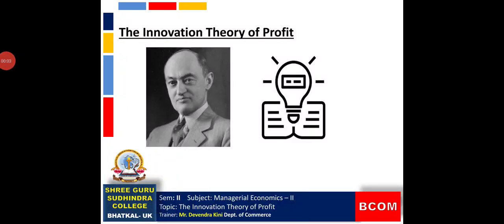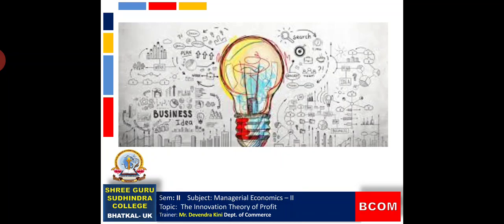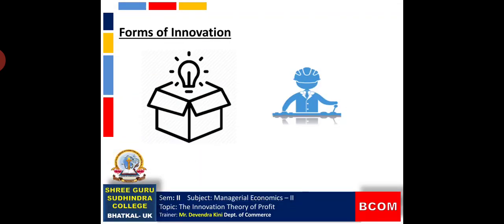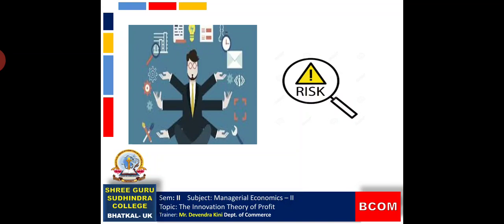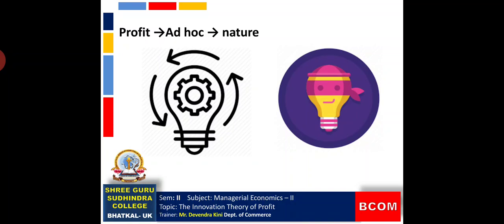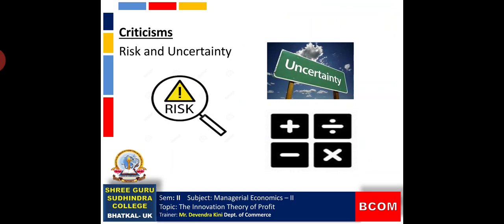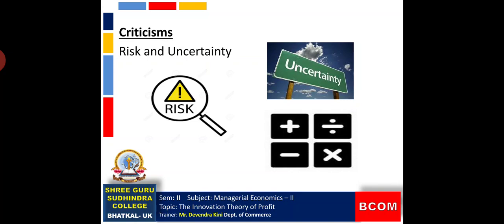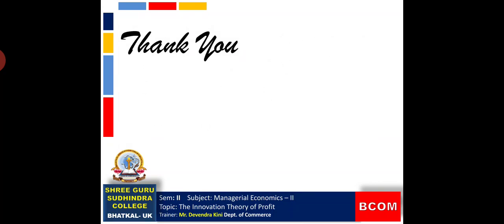Innovation Theory of Profit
BCom Sem-2 Managerial Economics